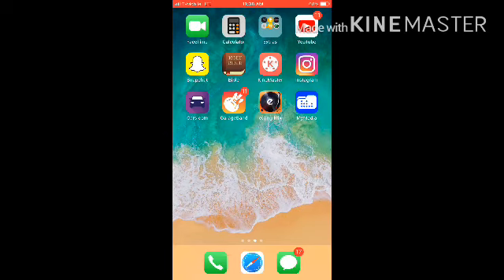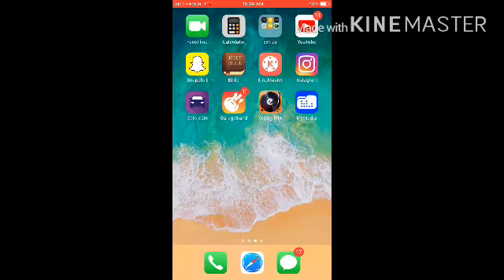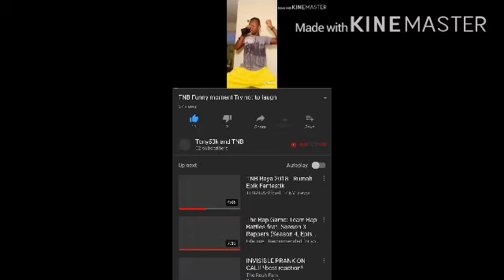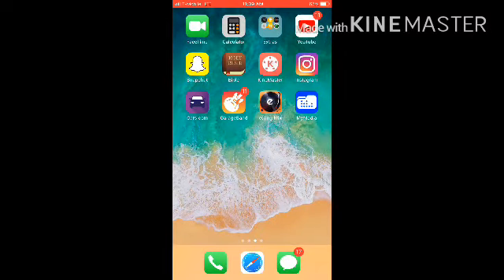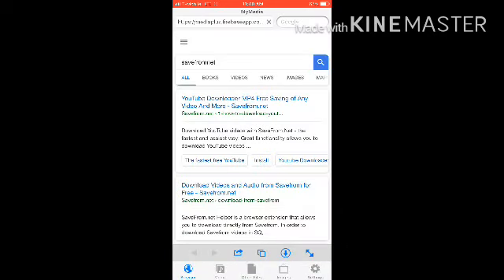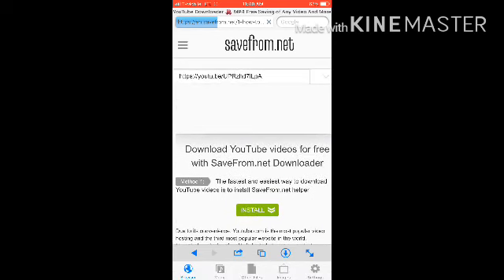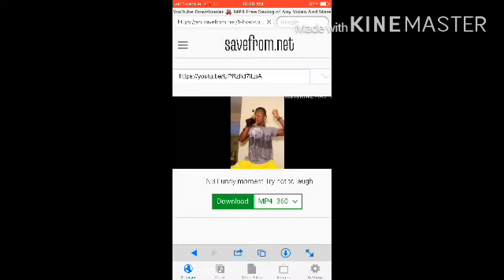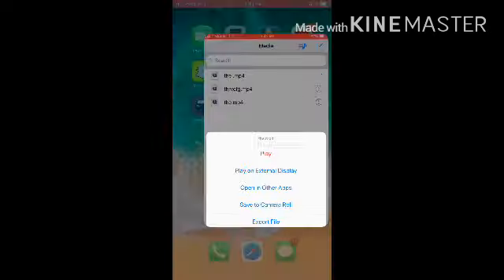HOW To DOWNLOAD VIDEO FROM YOUTUBE FOR FREE